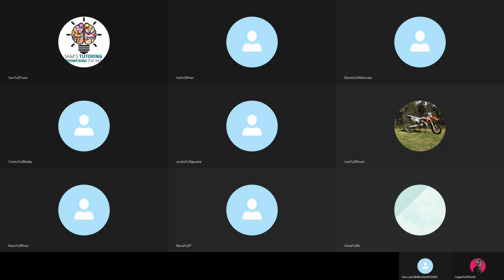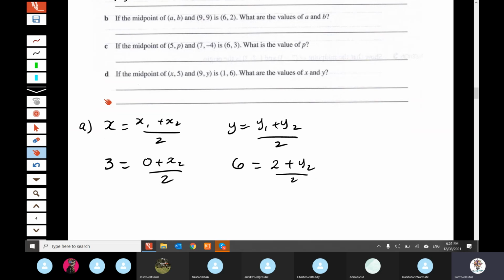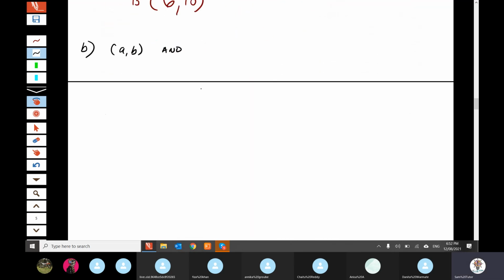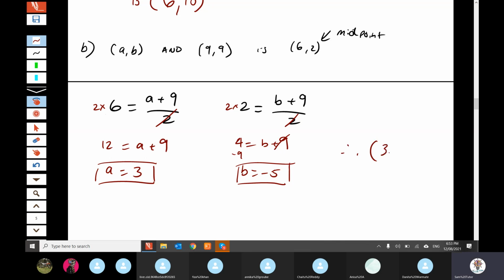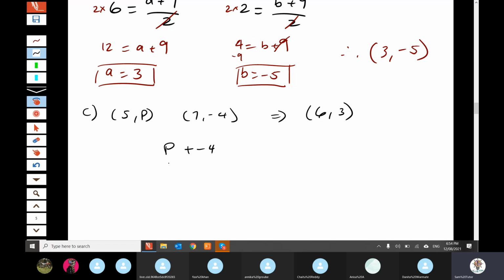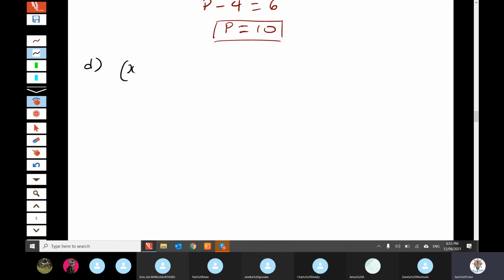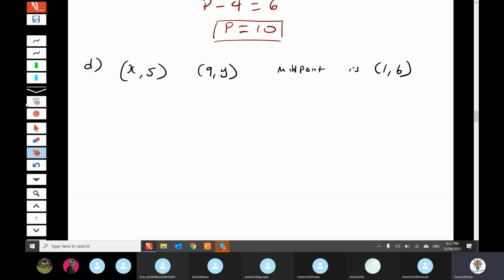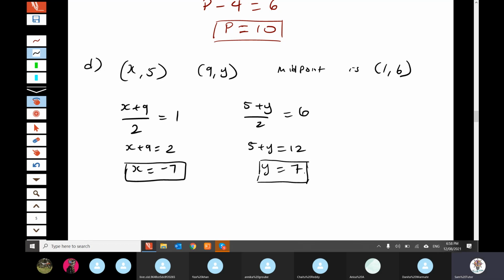Linear Relationships || part 2